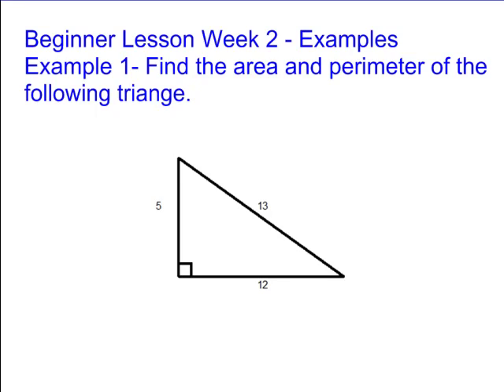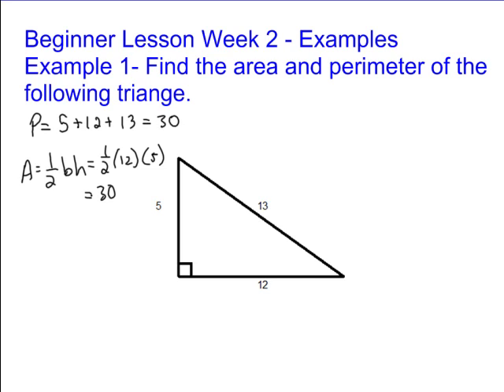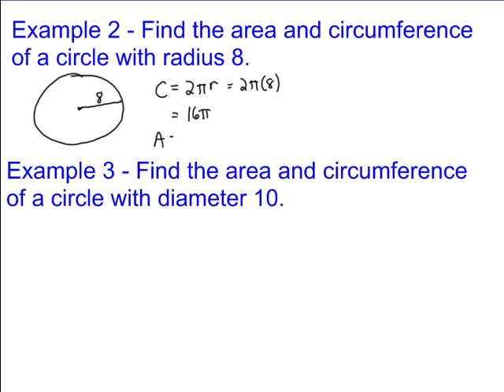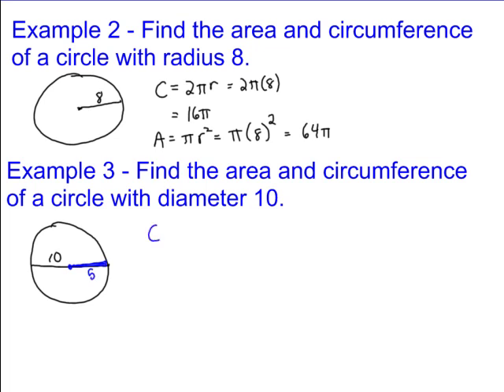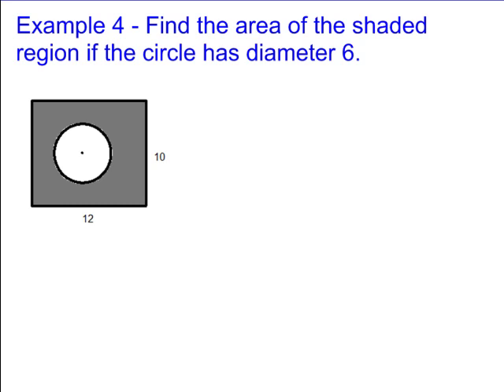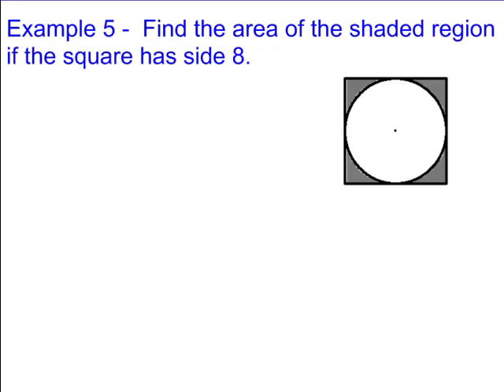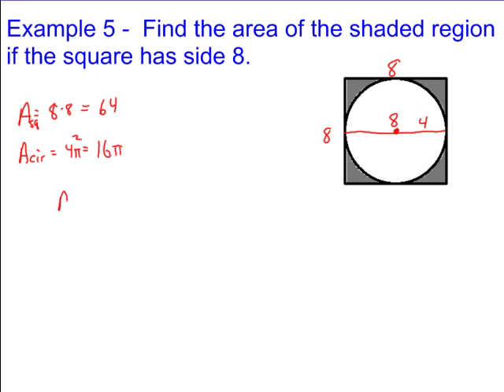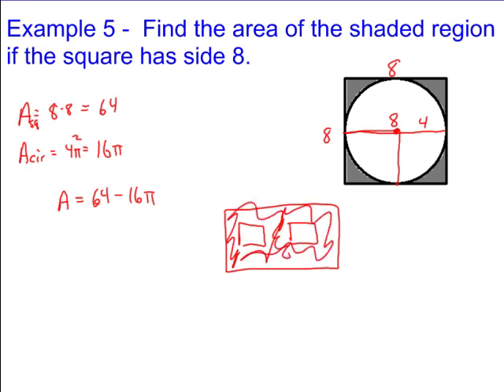Area and CIrcumference Examples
Some examples involving the area of triangles and circles.  Also has some examples where it is asked to find the area of a shaded region.